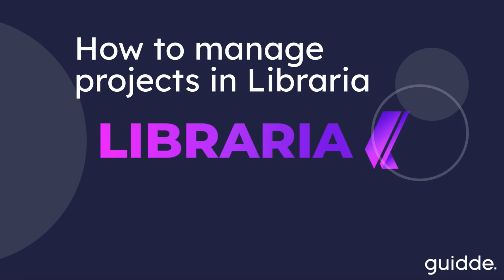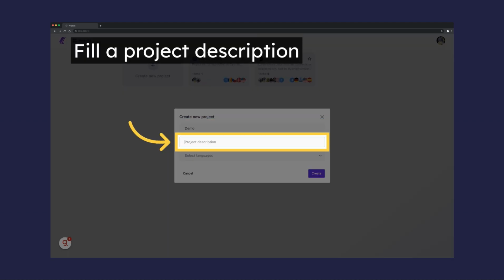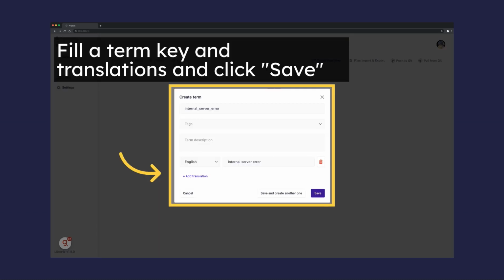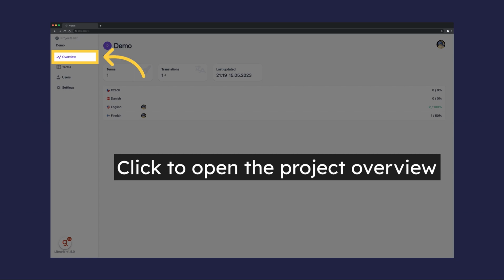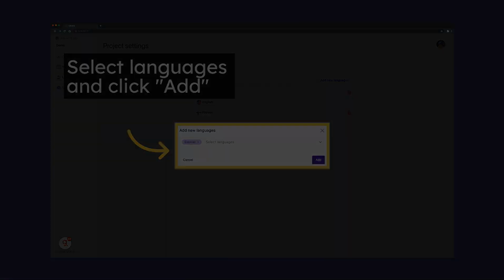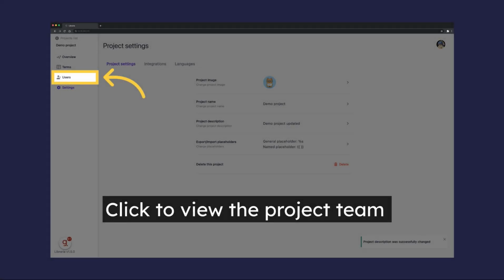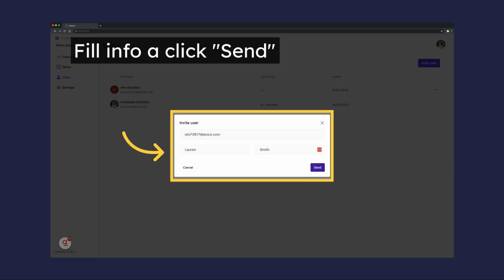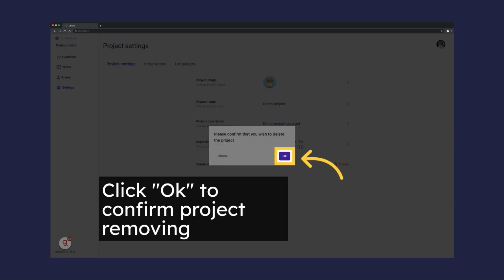Libraria | How to manage projects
Libraria allows you to manage all your translations in one place. Let’s find out how to start working on the projects and manage them.

What's inside the Libraria:
• Collaboration features - track the translation progress, see the recent activities of your team members, and grant them access to edit the projects;
• Integration with GitHub - publish and fetch your translation in real-time without waiting for the next deployment;
• Integration with ChatGPT - create translations faster with an integrated AI assistant.